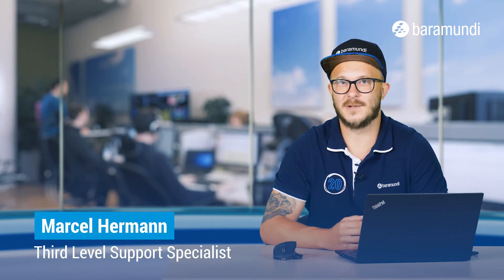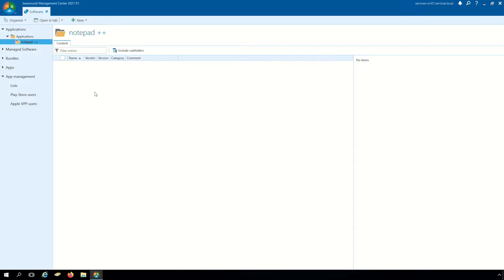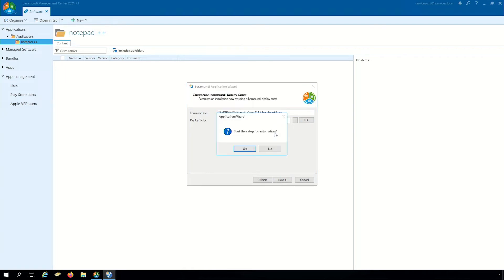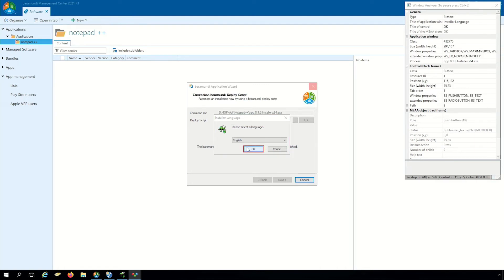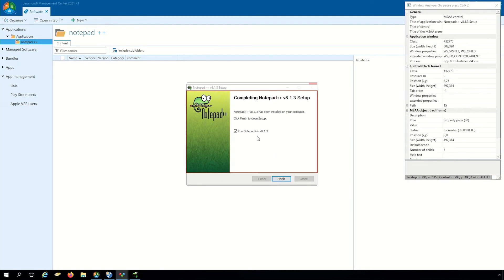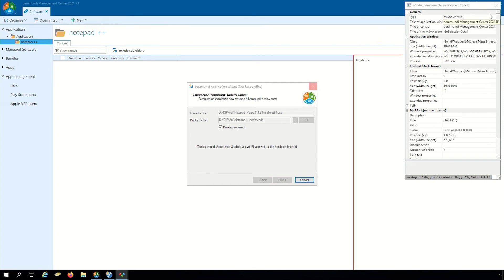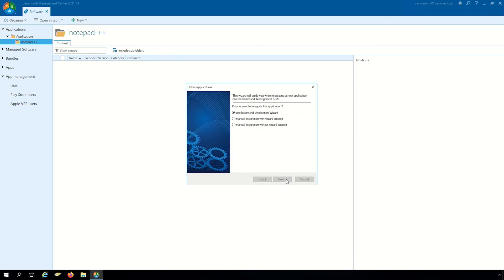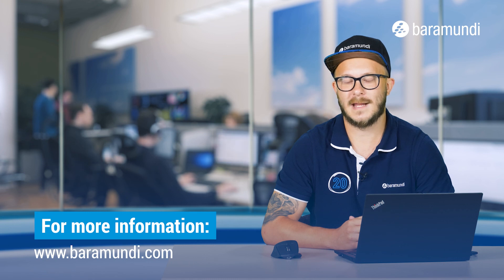bDS – Use the GUI-Automation – baramundi ON AIR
In this video we show you how you can package applications with baramundi Automation Studio using the GUI-Automation.

- 00:00-00:14 - Greeting
- 00:15-01:07 - Creating Application in the bMC
- 01:08-02:34 GUI Action in the automation studio
- 02:35-03:16 Completion of the packaging
- 03:17-03:52 Summary and Adoption